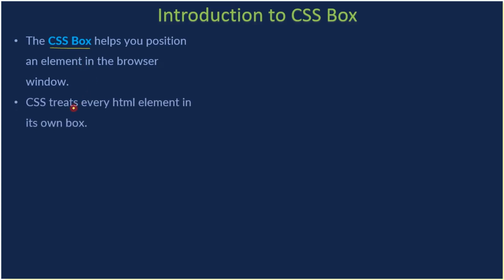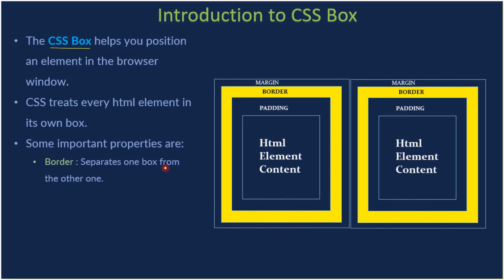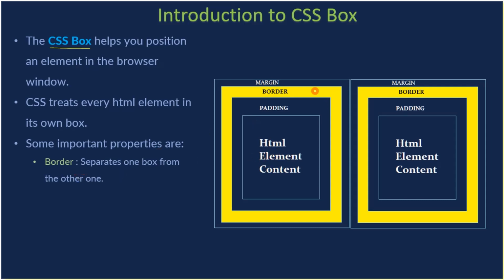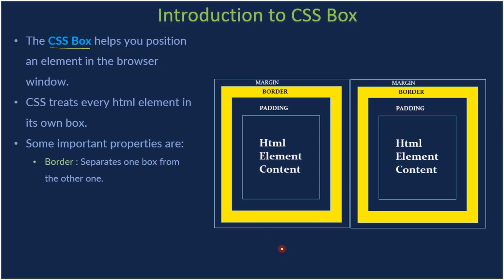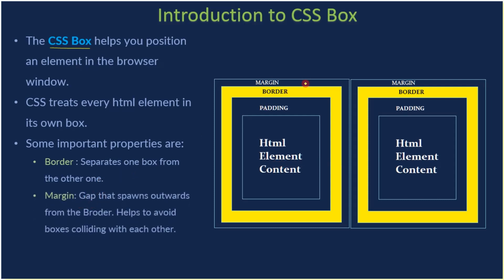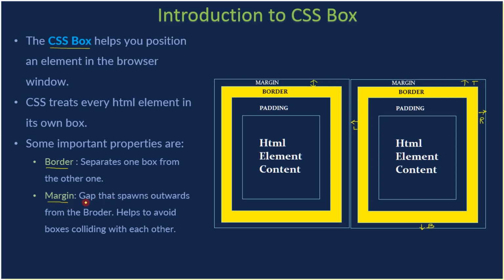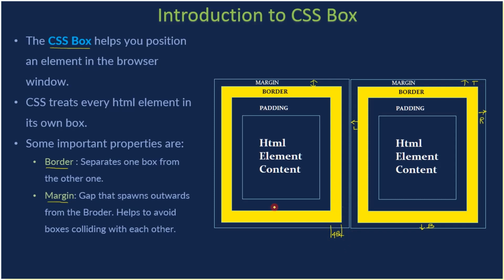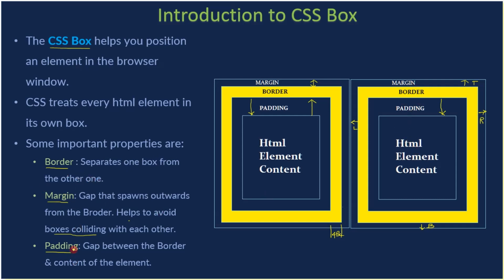Box | Part 1 - CSS Box Introduction | CSS Tutorial #22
In this CSS Tutorial, we will get introduced to CSS Box and how it helps in positioning the html elements in the browser.